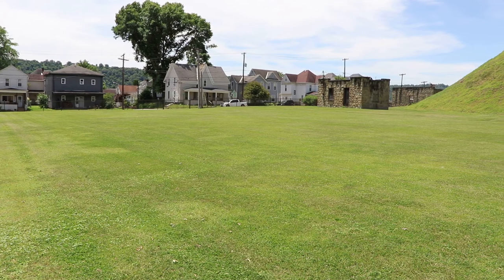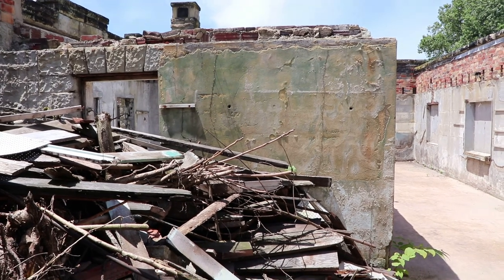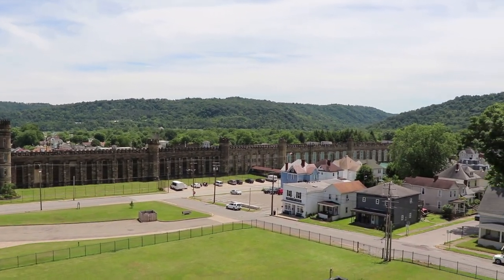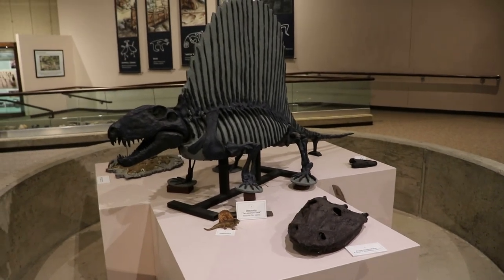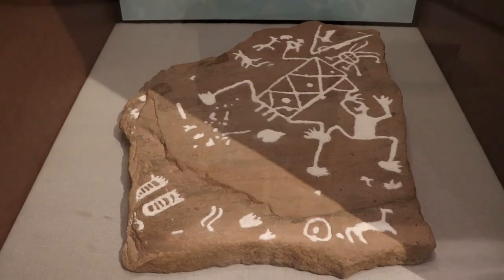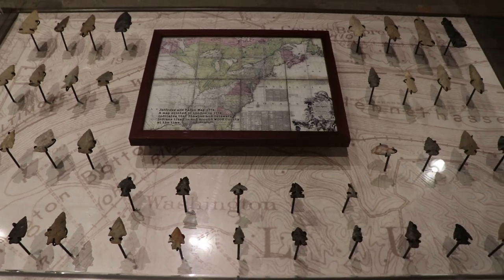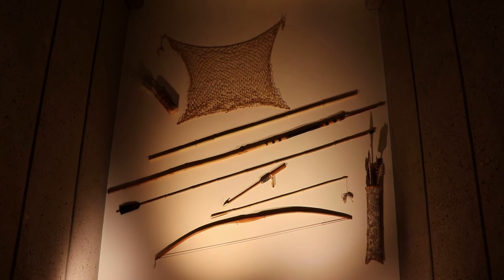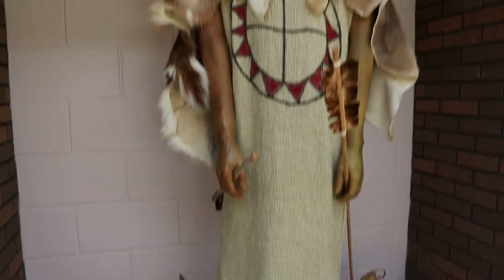Grave Creek Mound Archaeological Complex and Museum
Grave Creek Mound Archaeological Complex and Museum in Moundsville, West Virginia.